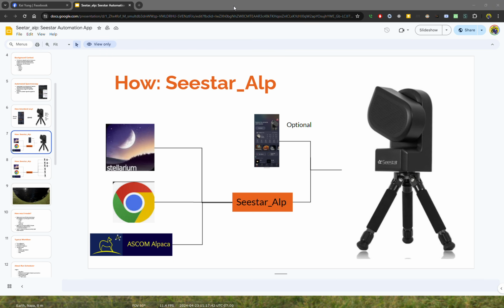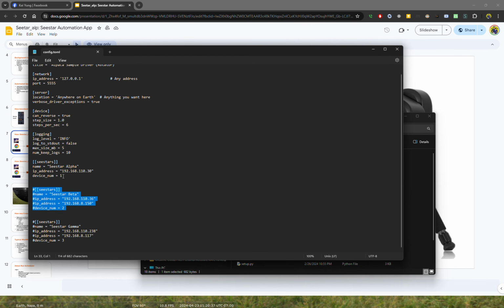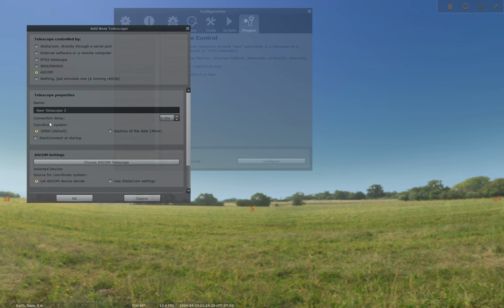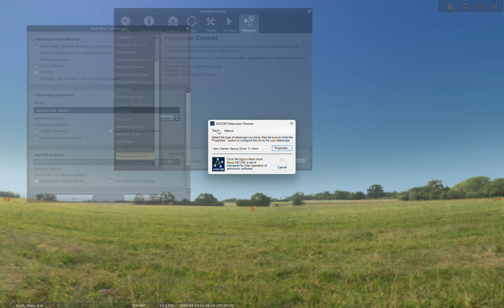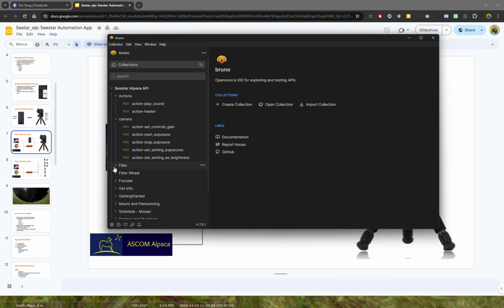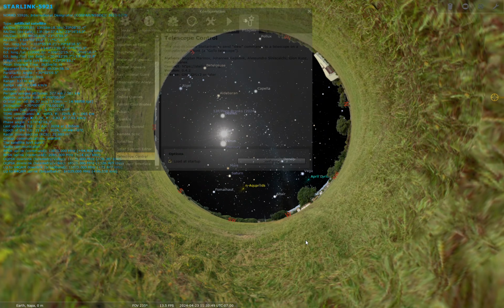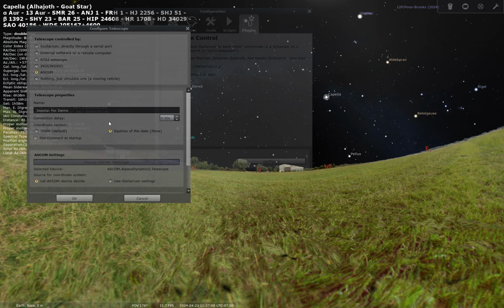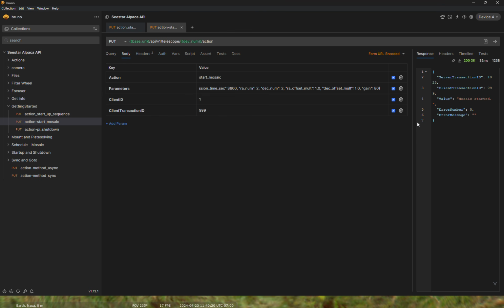Seestar Alp Getting Started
Gettng started video on how to setup seestar_alp with Stellarium and Bruno.